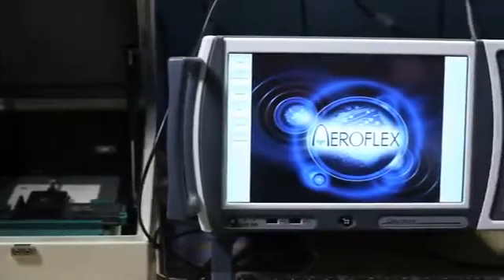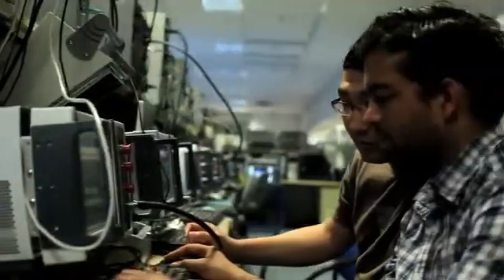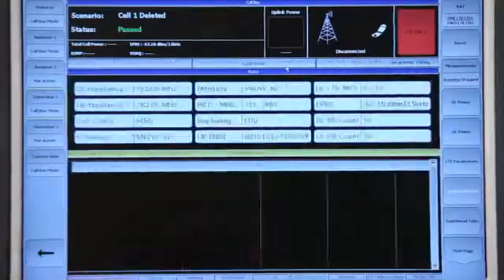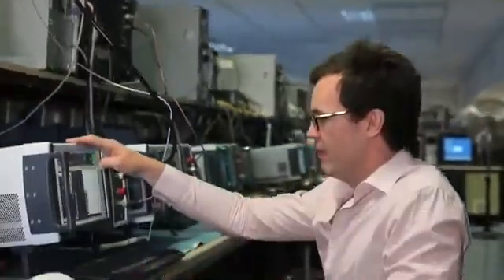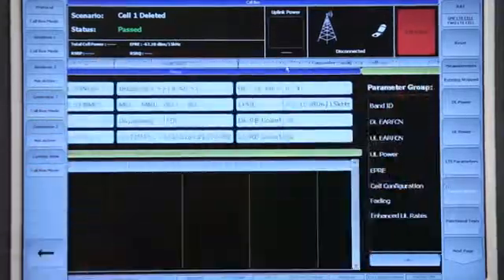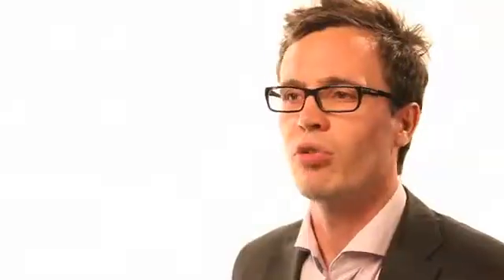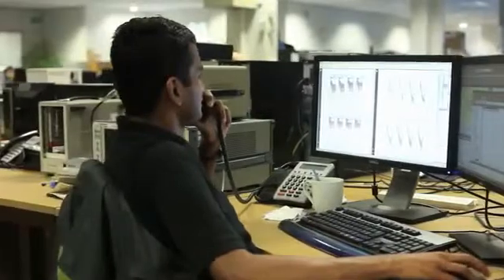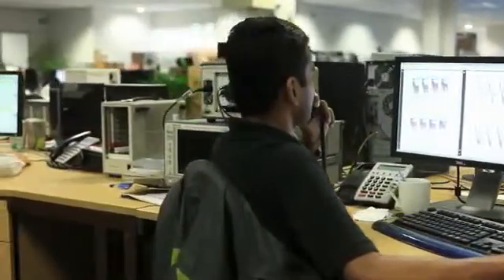Aerofelx LTE Digital Radio Test Set 7100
LTE UE Testers
7100 LTE Digital Radio Test Set: The Aeroflex 7100 LTE Digital Radio Test Set provides all the tools required during the design, development and test stages of UE chip sets and terminals meeting the new Rel-8 standards. End-to-end performance can be accurately assessed, along with correct idle mode and connected mode behavior with the 7100's Network Simulation mode